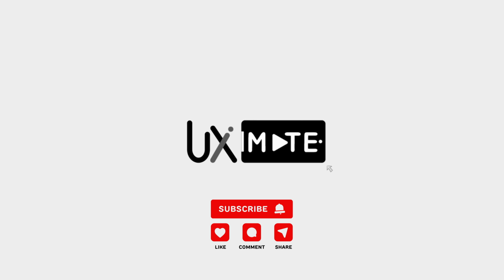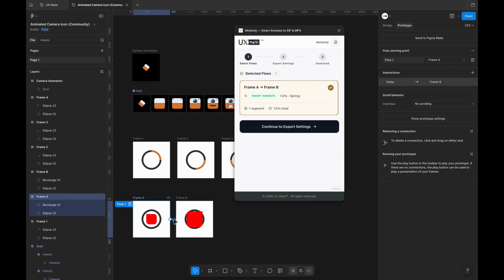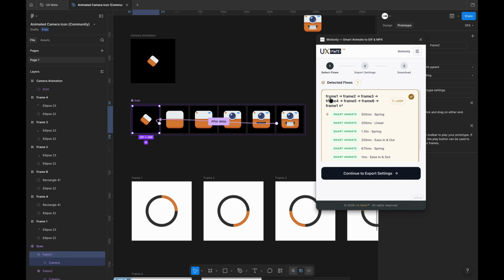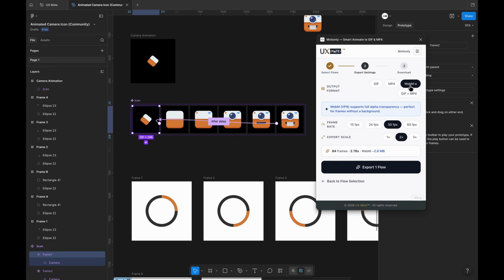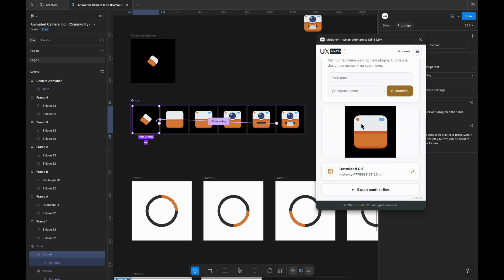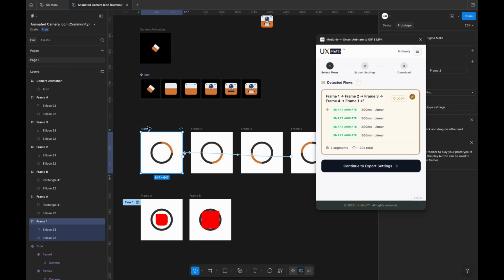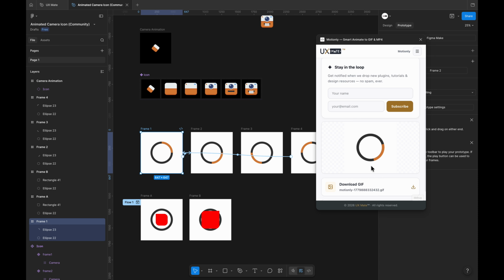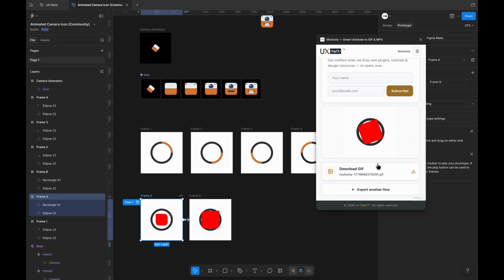Export Figma Animation to GIF & MP4 in Seconds (FREE!)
Export Figma animations as GIF, MP4, or WebM — completely FREE, no watermark, no credit limits! In this Figma tutorial, I'll show you how to use the new Motionly plugin by UX Mate to export your Smart Animate prototypes from Figma into ready-to-use GIF and MP4 files in just seconds.

Tired of screen recording your Figma animations? This plugin reads your Smart Animate flows, including nested components, spring animations, easing curves, and custom timings — and exports them as high-quality GIF, MP4, or transparent WebM videos. Perfect for designer-to-developer handoff, portfolio reels, social media, and client presentations.

⏱️ TIMESTAMPS
00:00 - Intro: The Problem with Figma Animations
00:38 - Demo Animations We'll Export
01:53 - How to Use the Motionly Plugin
02:31 - Selecting Component-Based Animations
03:37 - Export Settings (GIF, MP4, WebM)
04:47 - Exporting Your First GIF
06:33 - Exporting MP4 from Figma
07:37 - Exporting Spring Animations
09:22 - Final Thoughts & Tips

✅ How to export Figma Smart Animate as GIF
✅ How to export Figma animation as MP4 video
✅ How to export transparent WebM with alpha channel
✅ Choosing the right frame rate (15/24/30/60 fps)
✅ Handling nested component animations
✅ Spring, linear, and ease-in-out animation curves

This is the easiest way to export Figma animations for free — no signup, no watermark, no credit system. Just install the Motionly plugin and start exporting.